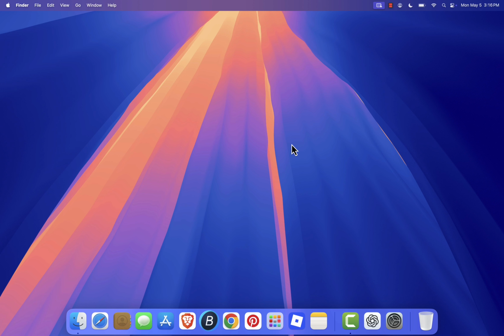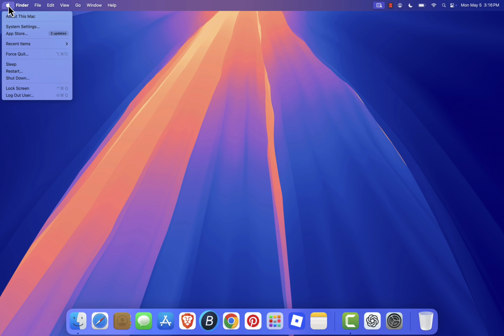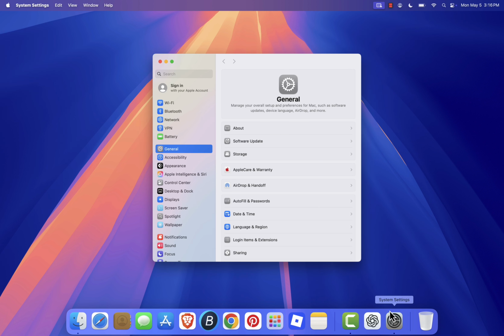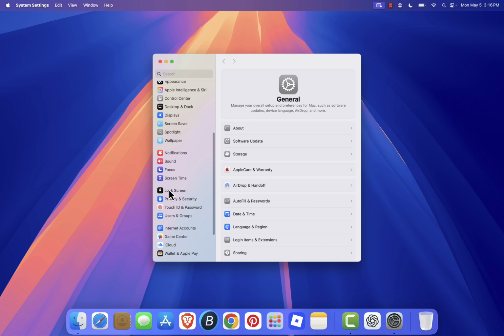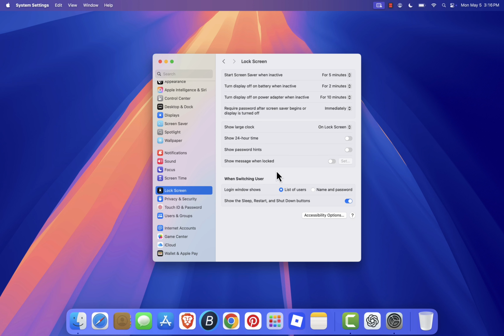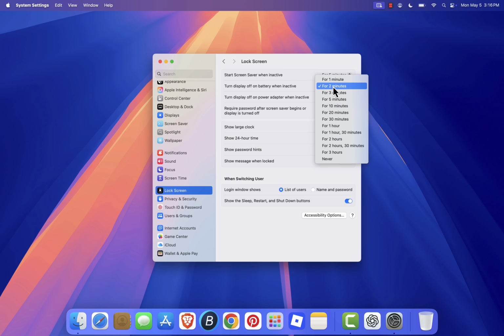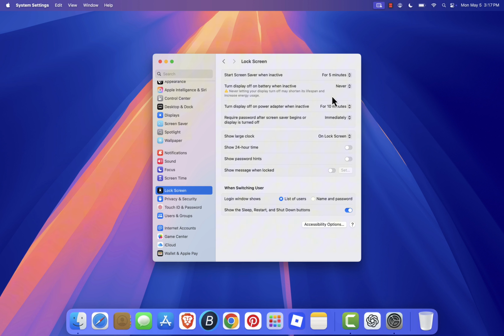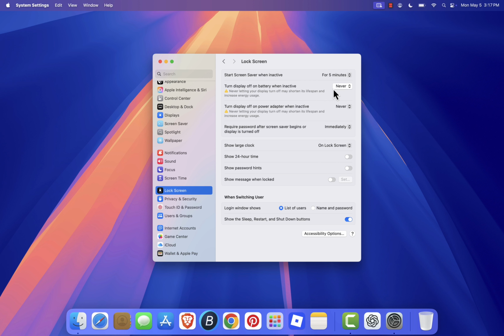How To Turn Off Sleep Mode on Mac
I’ll show you how to turn off sleep mode on your Mac.